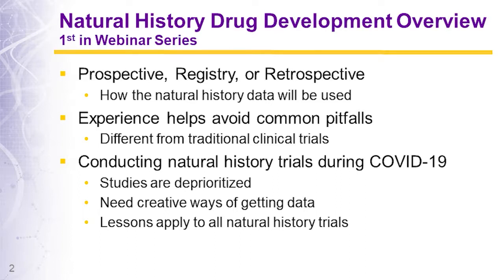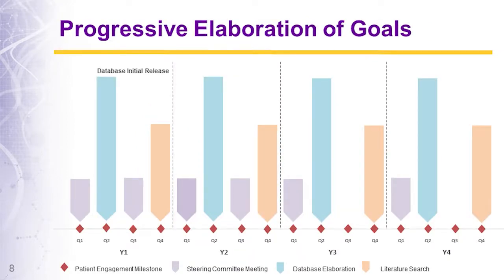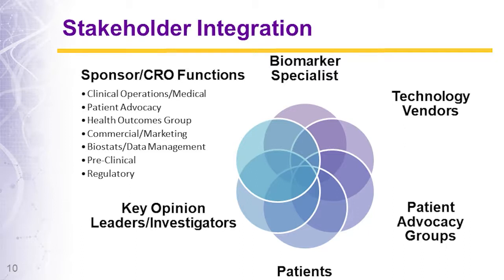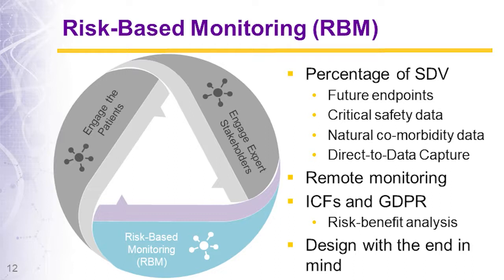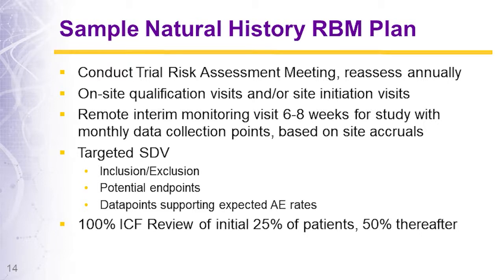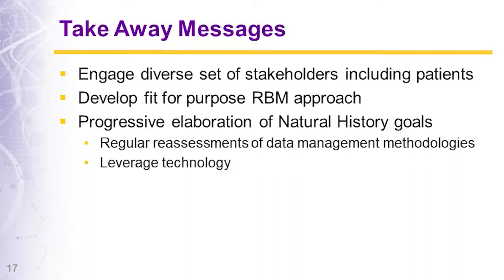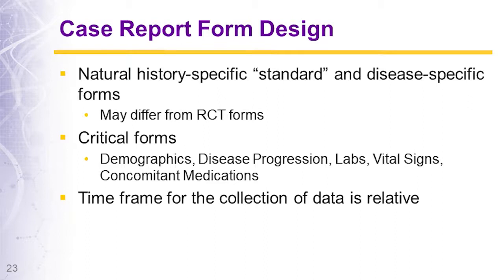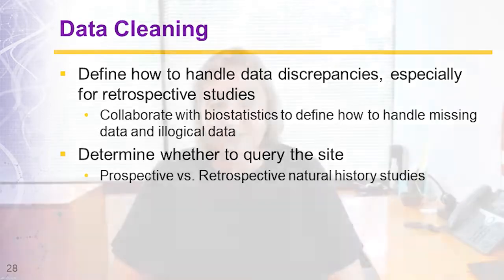PROMETRIKA Practical Operational and Data Collection Challenges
PROMETRIKA Practical Operational and Data Collection Challenges Webinar.